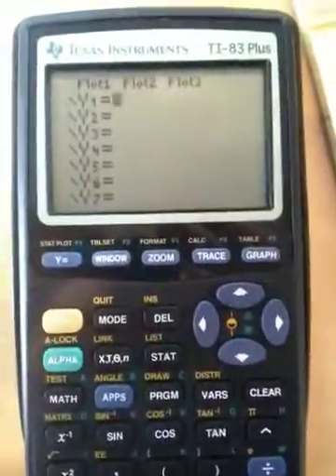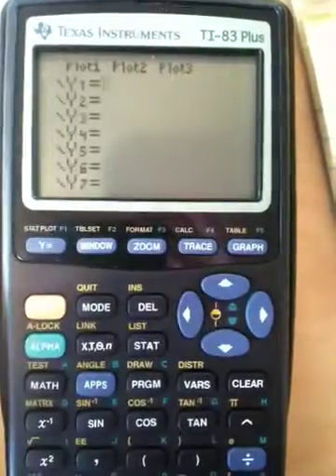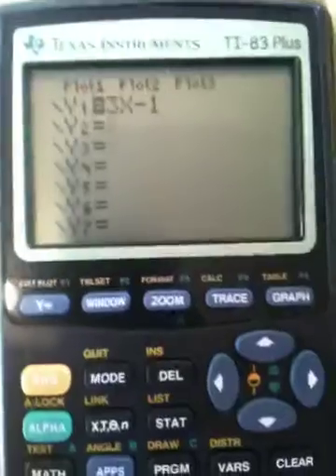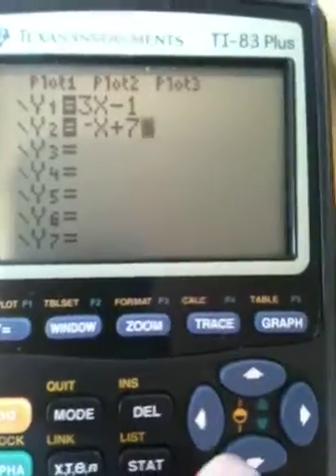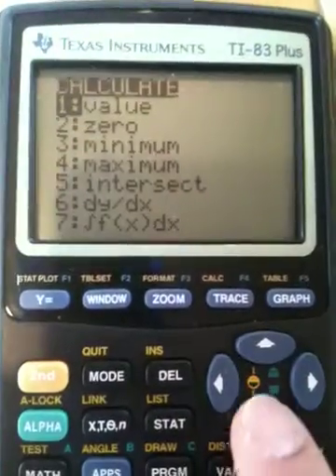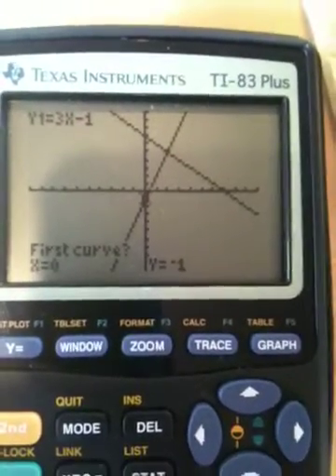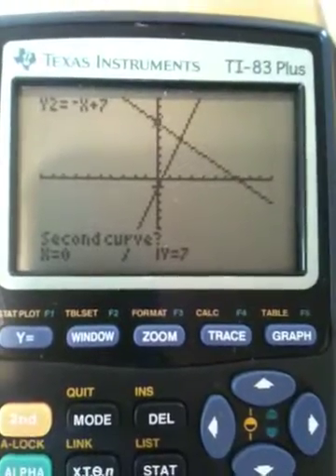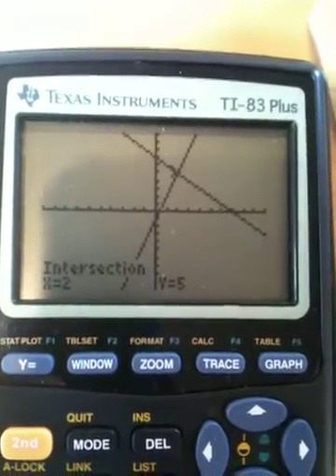TI-83 Intersection two lines. Stevestutoring.com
This is how you find the intersection of two lines using a TI-83 or TI-84.  Useful for finite math at DeAnza College as well as for many other Algebra courses.